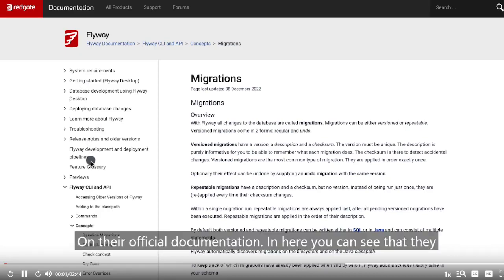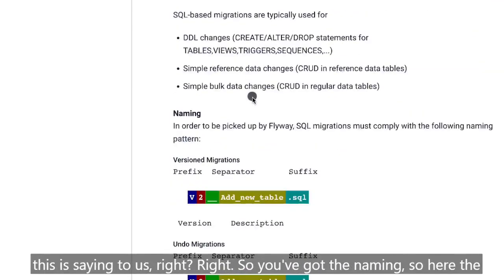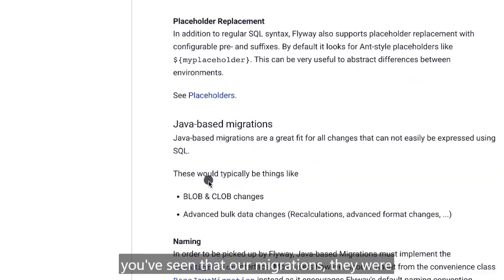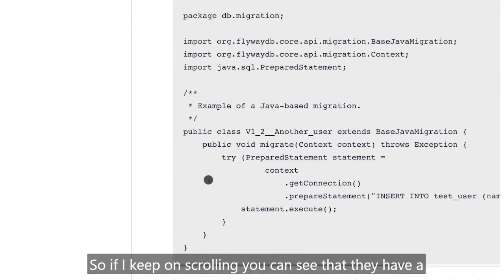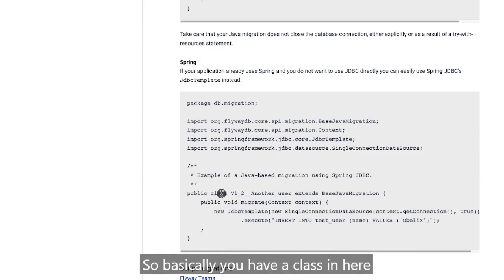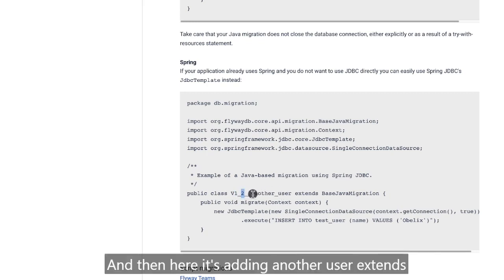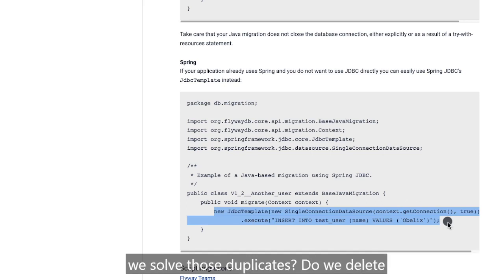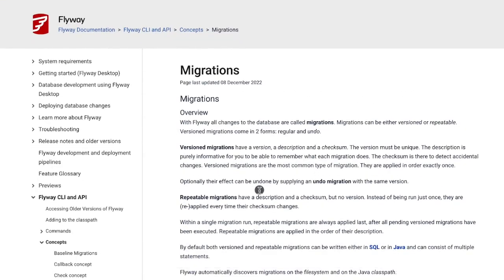0104 Migrations Documentation TutFlix ORG